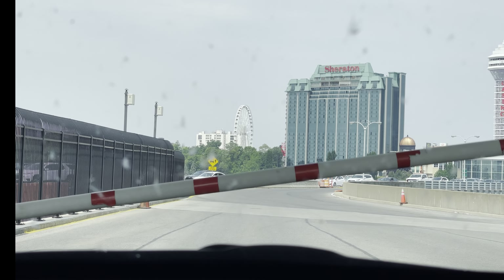USA to Canada Border Crossing || Immigration by Car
How to cross the border from the USA to Canada:
 In the car - 2023

USA to Canada,Tour Vlog